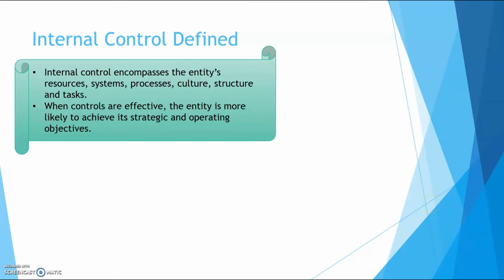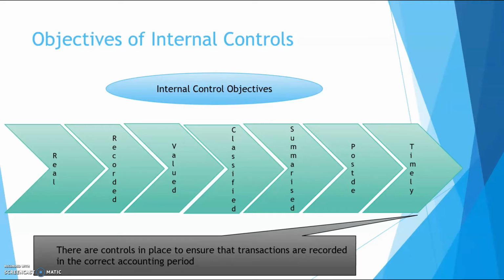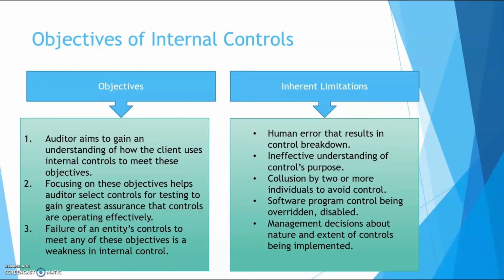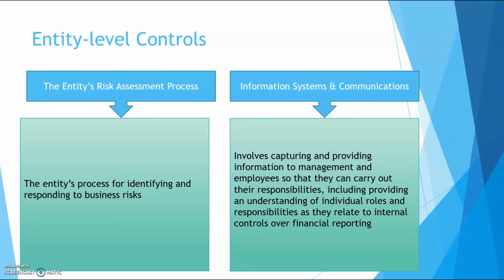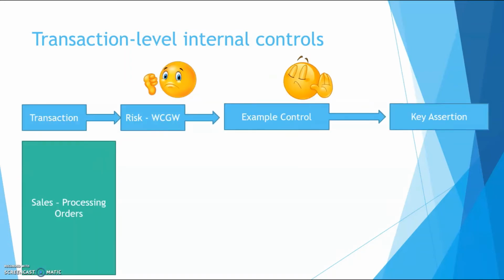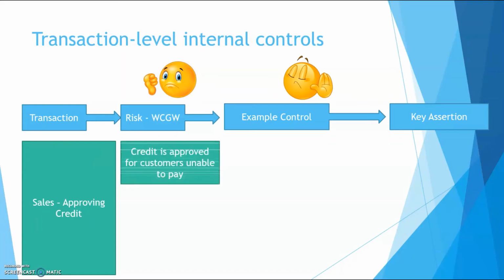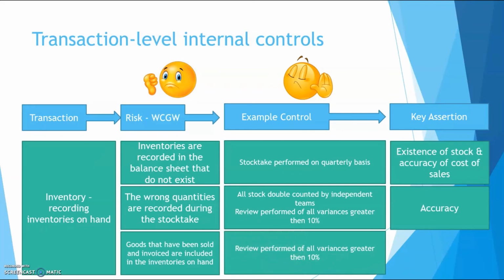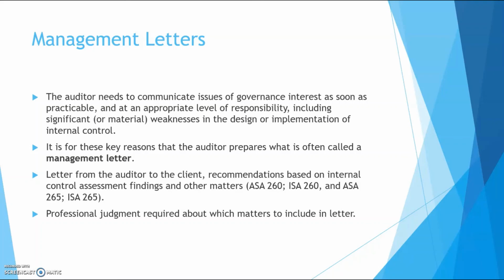RMIT Lecture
Chapter 6 - Gaining an understanding of the client's system of internal controls